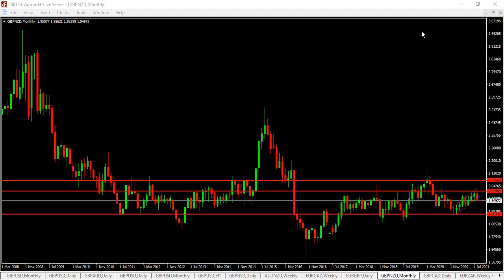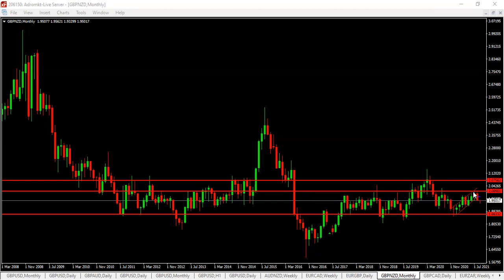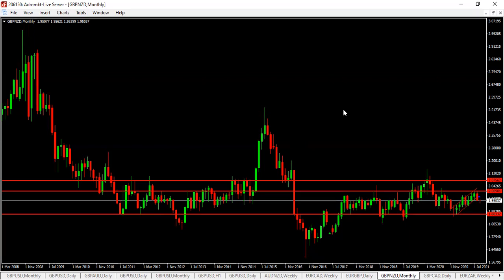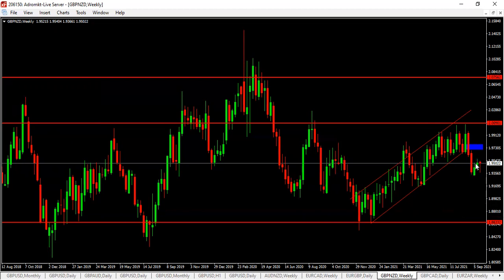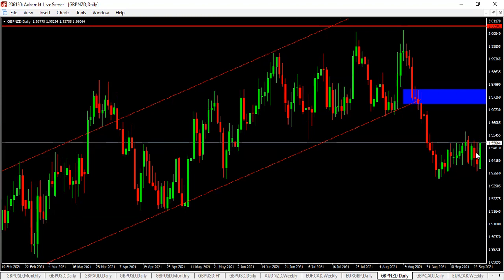My GBPNZD Technical Analysis Friday September 24th 2021 by The Maestro Speaks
In this video The Maestro analyzes the GBPNZD currency pair.  Trade at your own risk.

Need a forex broker to start trading now click this